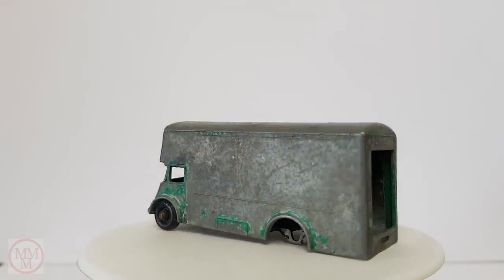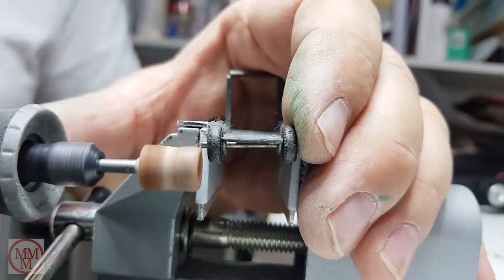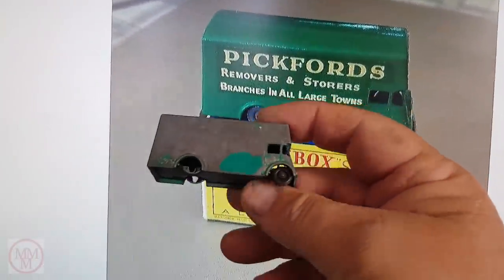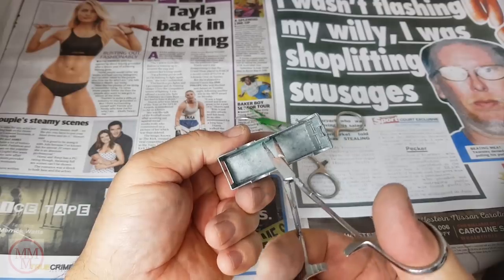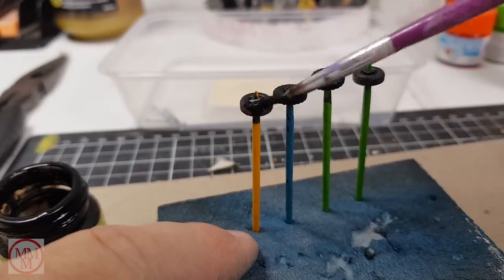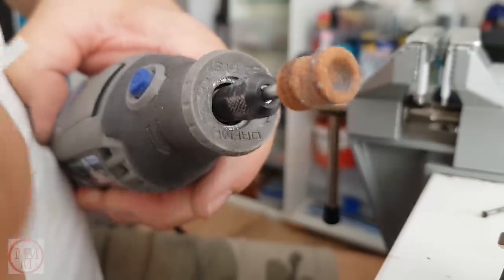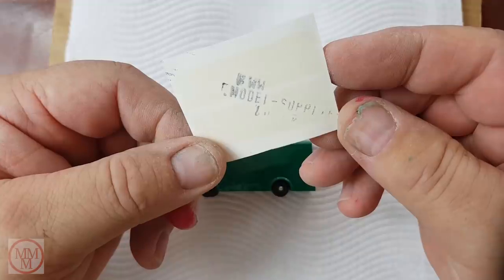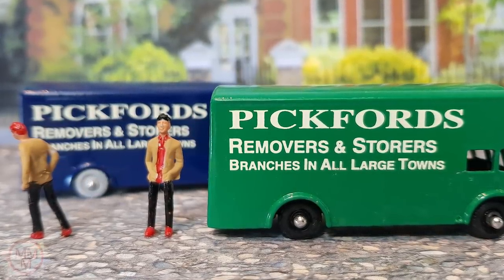MATCHBOX Restoration No 46b Pickfords Removal Van 1960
This is the second Pickfords removal van that I have done.  No drilling on this one as the base is held on in a different manner. This van was close to being thrown out by it's previous owner. Luckily they gave it to me and I got it up to scratch. This model will now be around for another 50 years!

Misael Gauna

skeeze

Category
Music
Source videos
View attributions